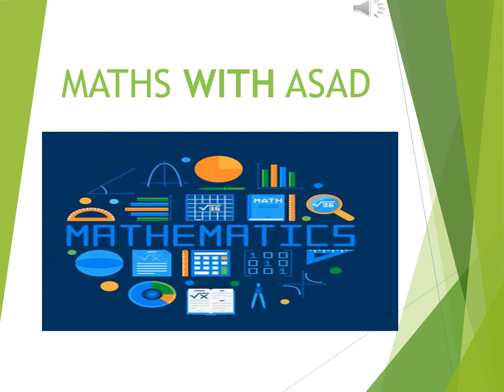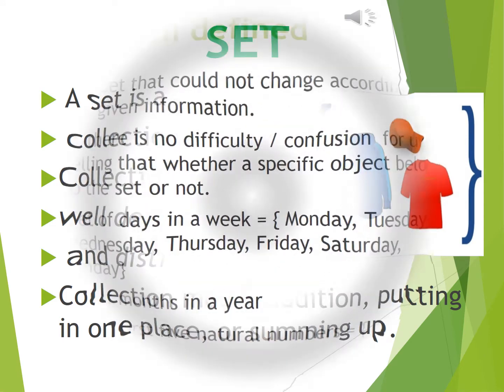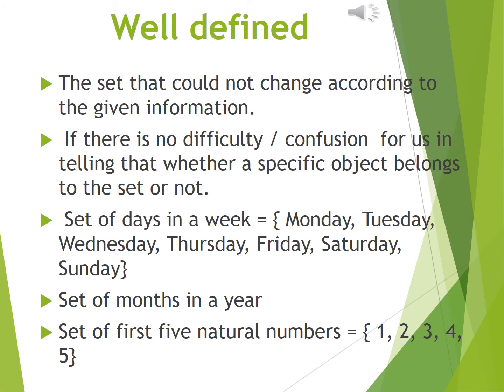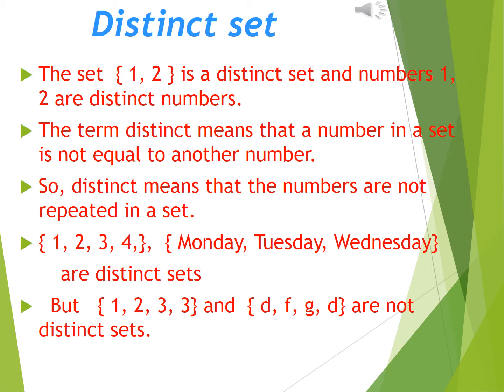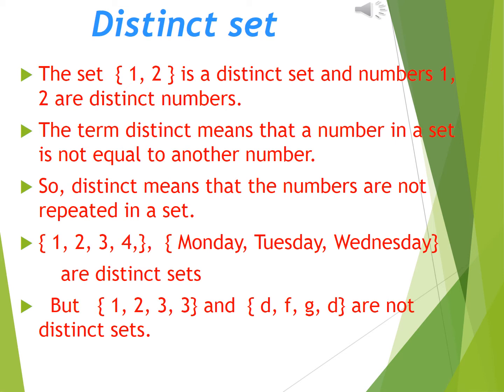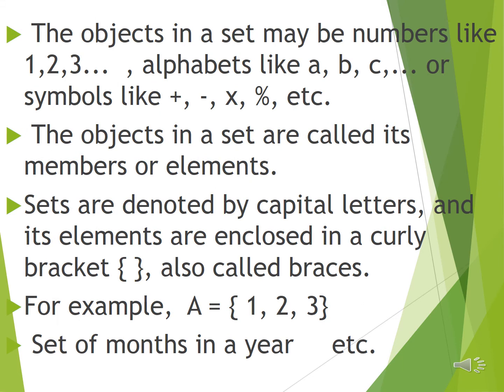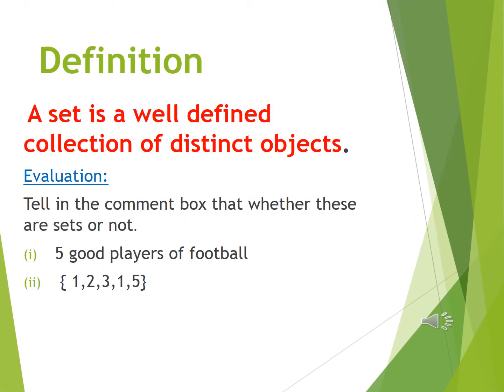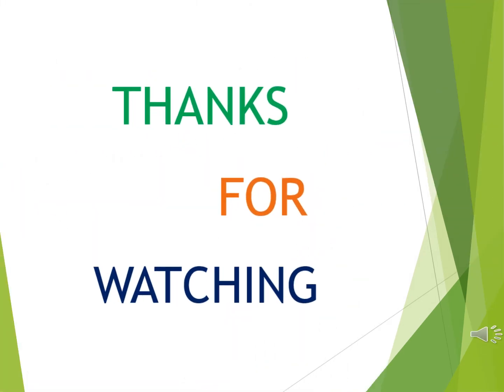What is a set, what is set | set in mathematics | definition of set in math | online math with asad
What is set,
Definition of sets,
What are well defined sets,
set,
math,
definition of set
set in math,
set in mathematics,
well defined,